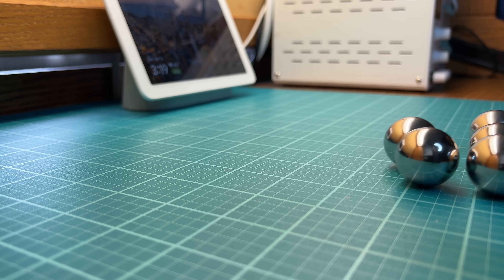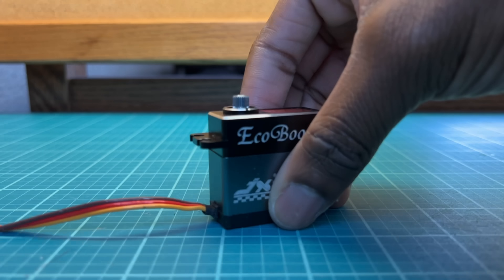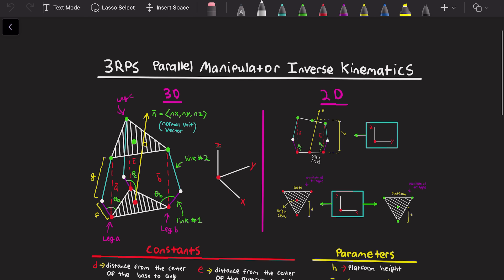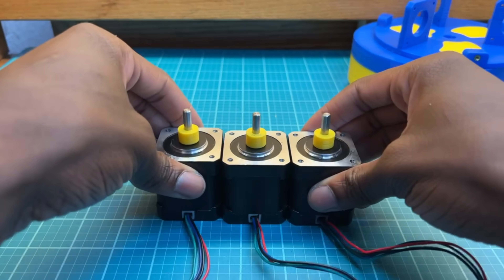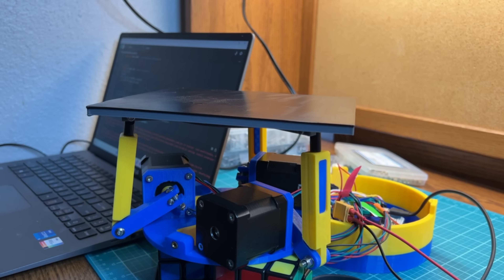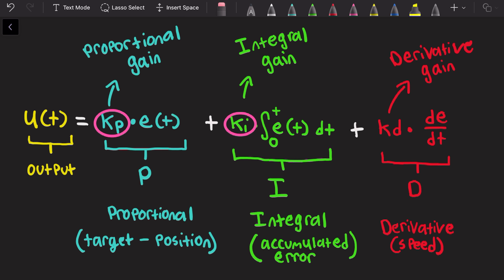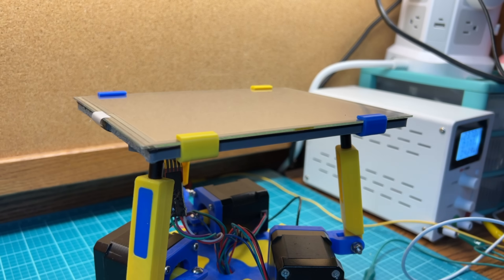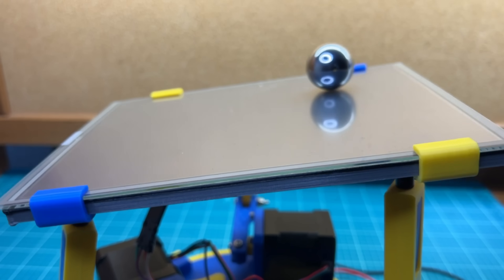I Built a Ball Balancing Robot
In this video, I'll explain how I created a ball-balancing robot that's able to move a ball around in different patterns.

**CORRECTION** This is actually a 3RRS parallel manipulator and not a 3RPS parallel manipulator as I mentioned in the video.